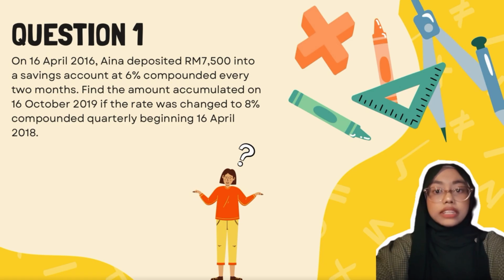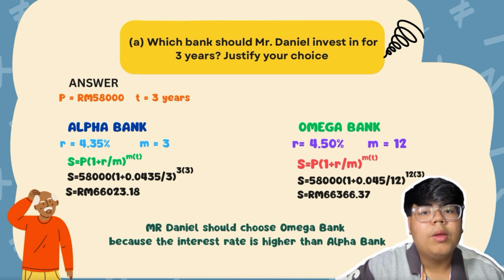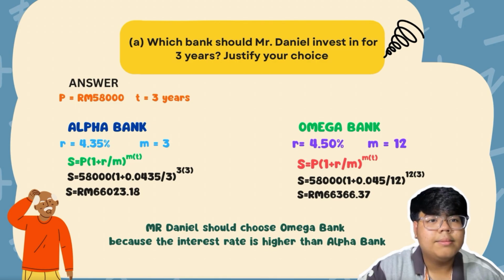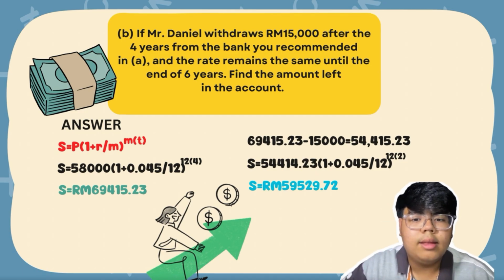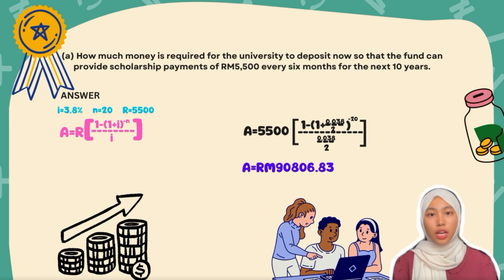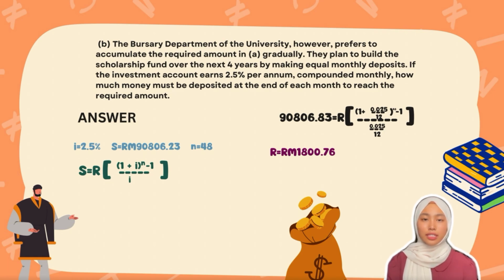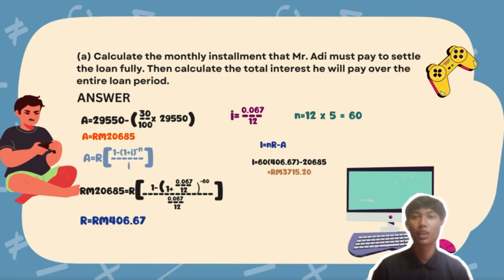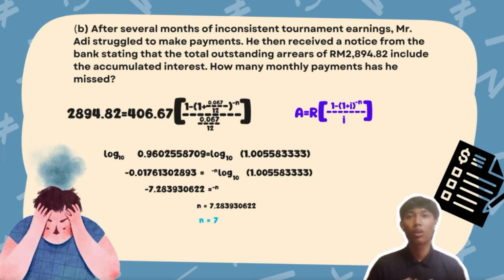MAT112 GROUP ASSIGNMENT